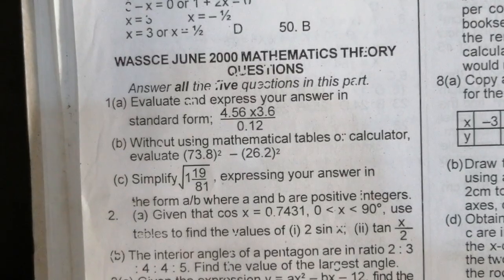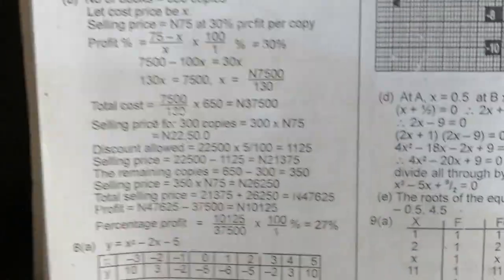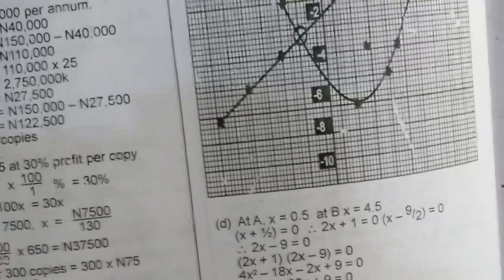Mathematics - SURD PART 10 - PAST QUESTIONS REVIEW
Past questions review  under SURD makes it easier for understand various ways questions could come out under SURD in mathematics